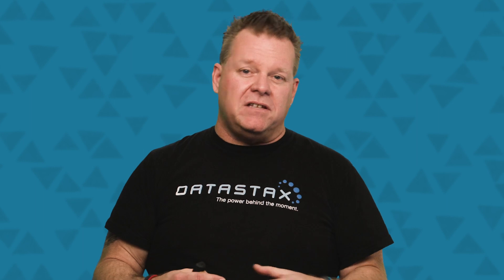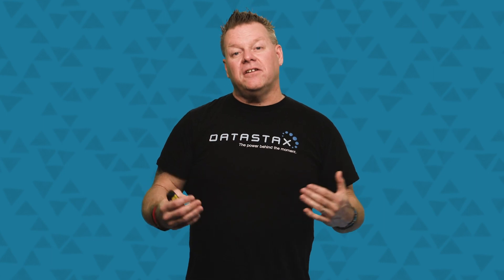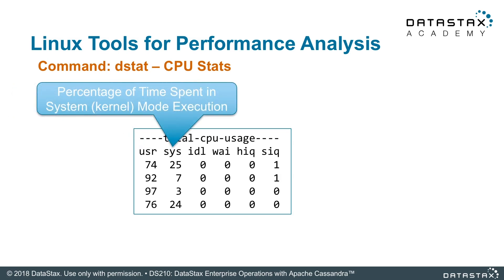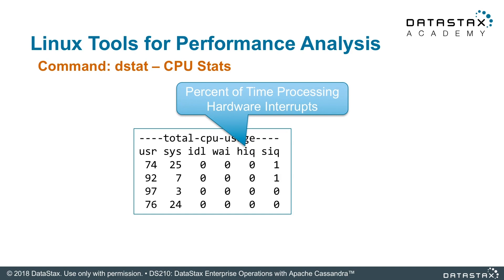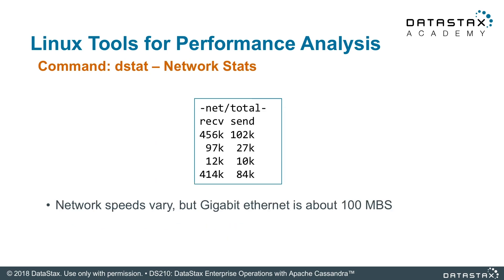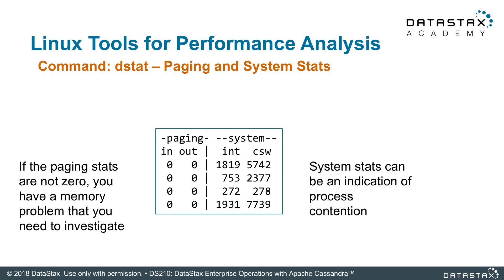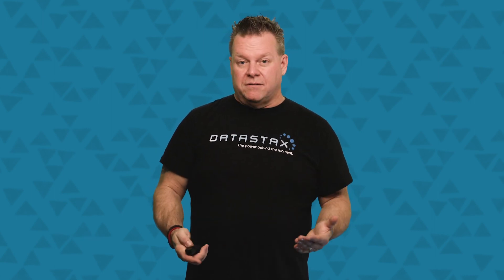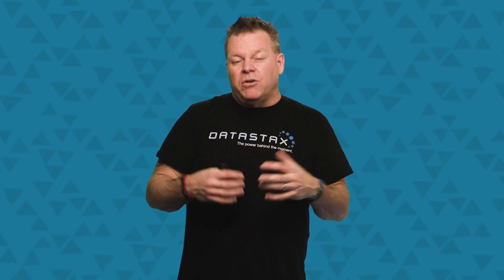DS210.06 Linux dstat command | Operations with Apache Cassandra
DS210.06 LINUX dstat COMMAND
This unit is about the Linux dstat command. Common in pretty much every Linux distribution, it shows all system resources in a single table, and it very useful for diagnostics.